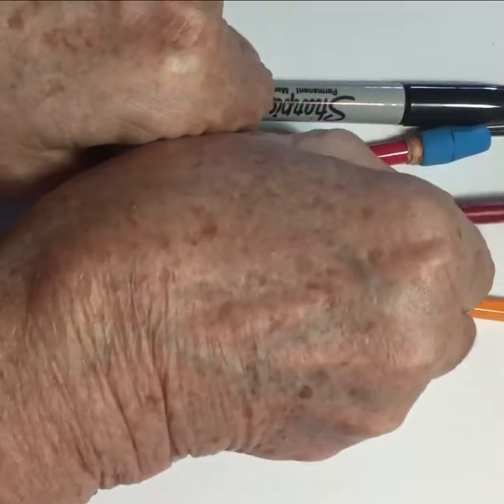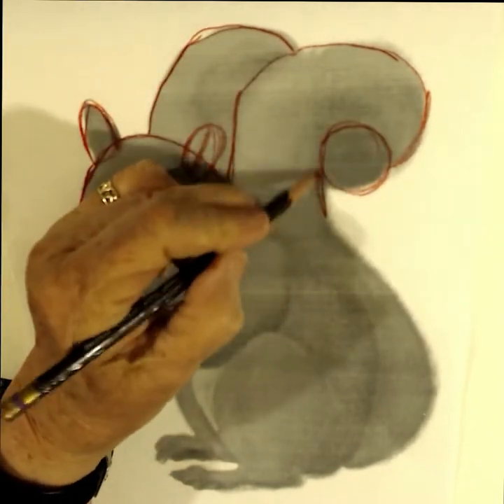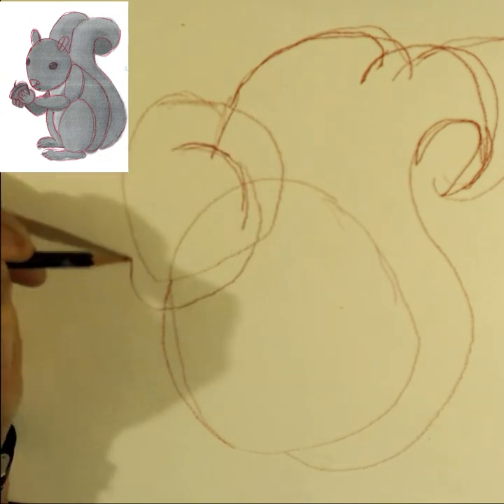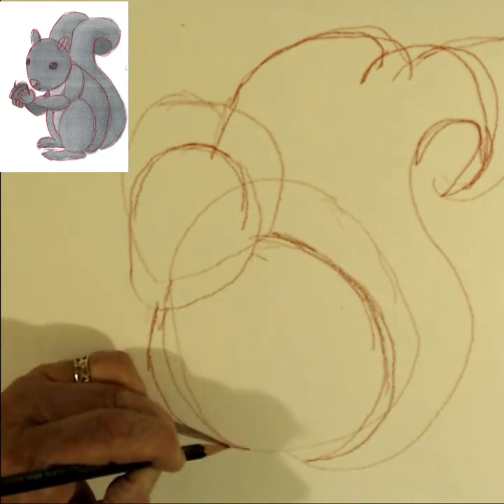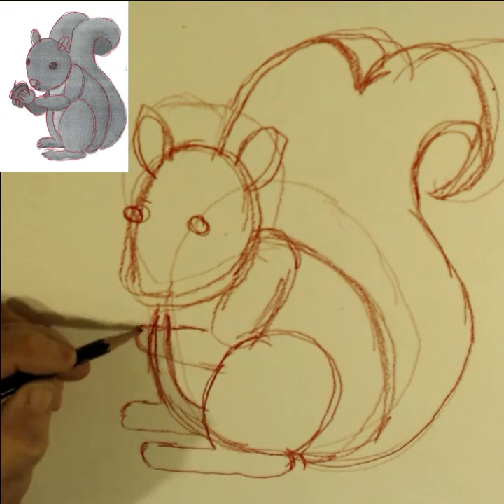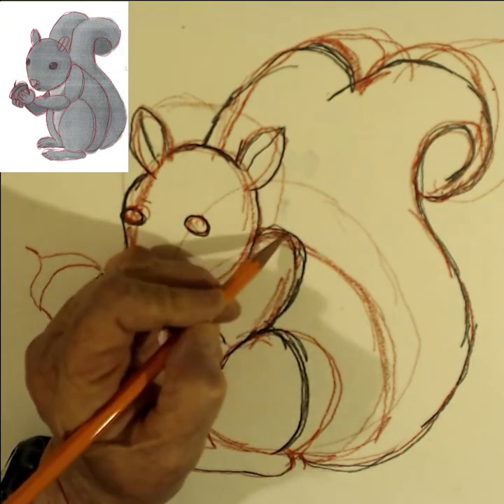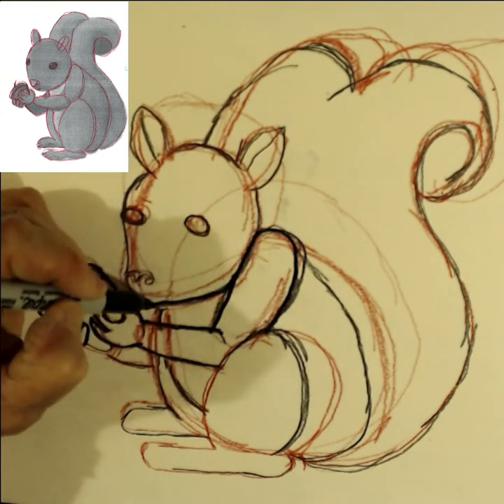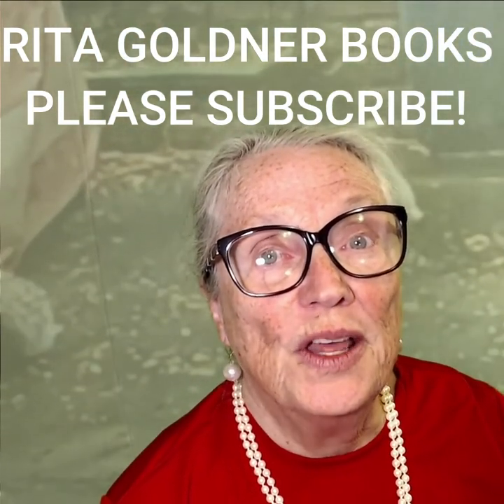How to sketch a squirrel, with fun facts draw a squirrel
How-to Sketch of a squirrel, with fun facts